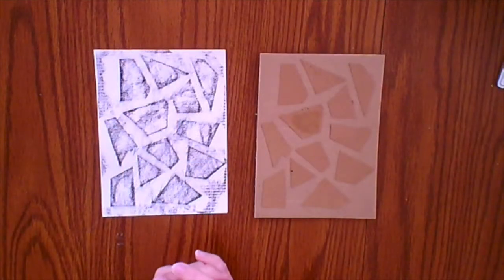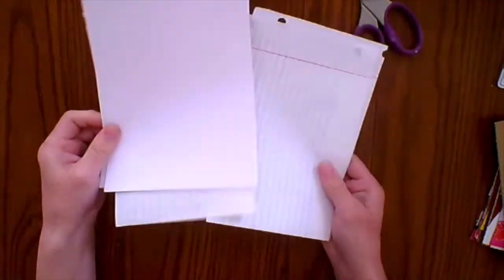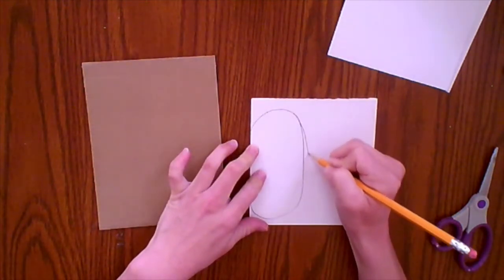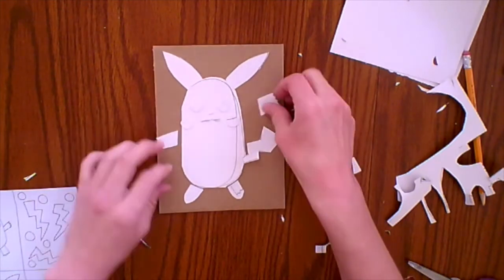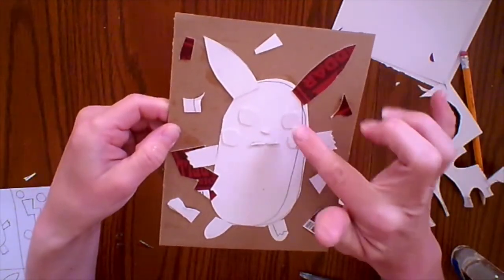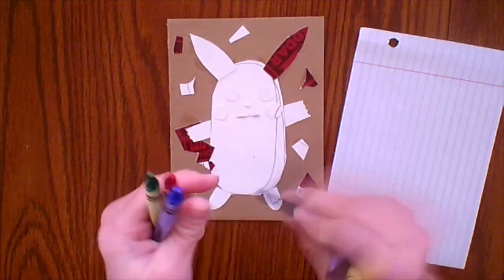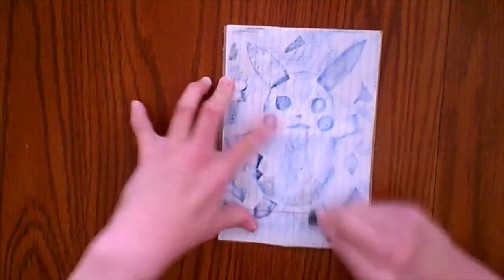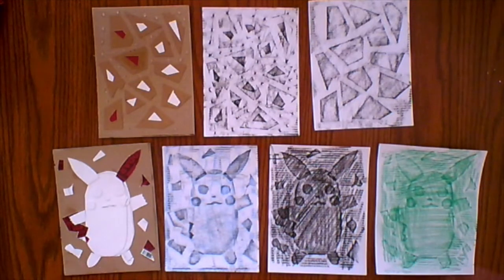Easy Collagraph Crayon Printing from Home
This video is to show my students how to make a collagraph crayon print using cardboard and crayons.